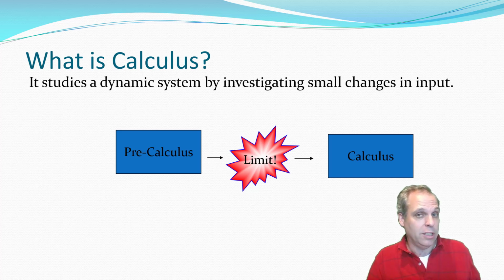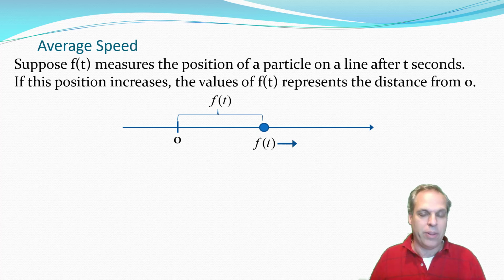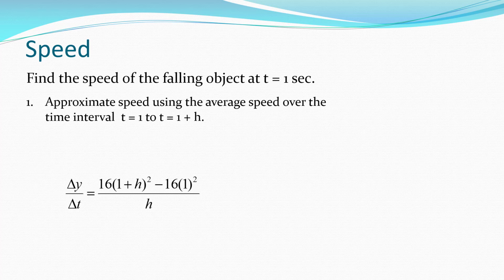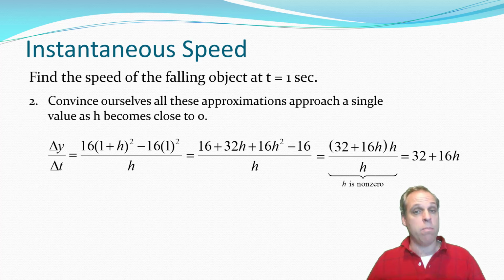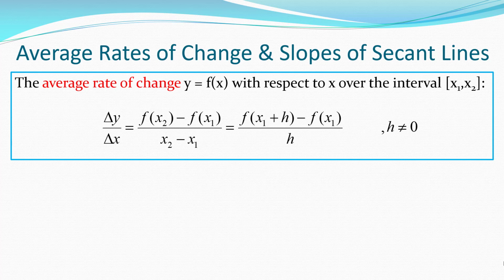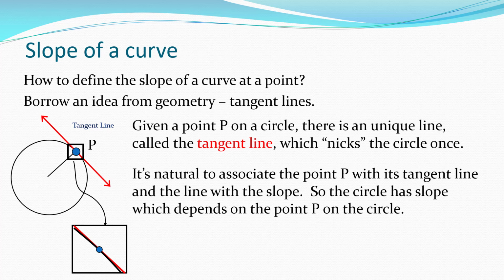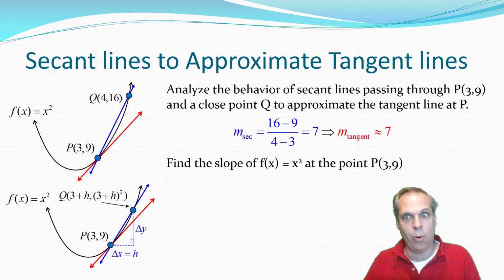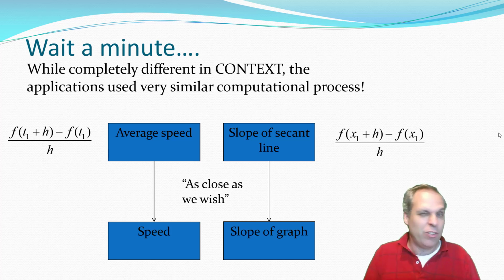Introducing Rates of Change and the Tangent Line Problem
This is the first (after reviewing Precalc topics) of Calculus.  I'll introduce rates of change, the tangent line problem, and why we need to invent the idea of a limit of a functions value as the input approaches a value.